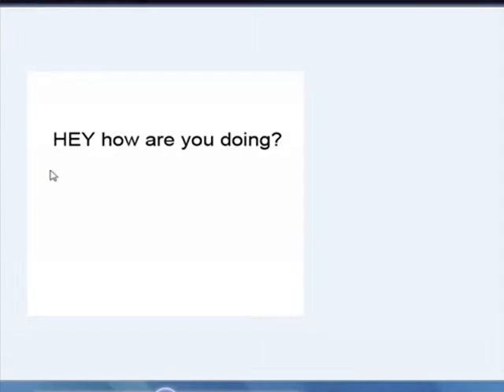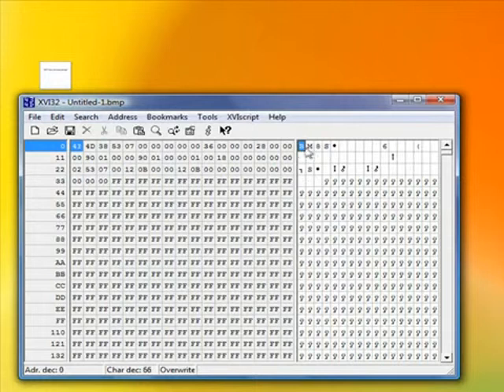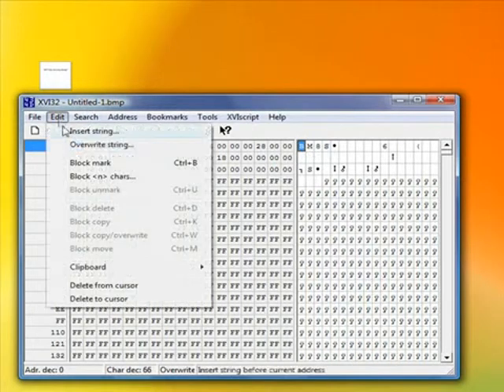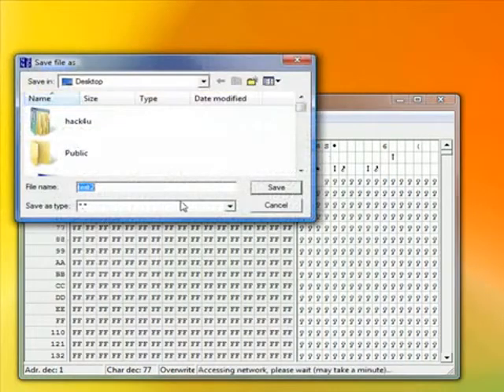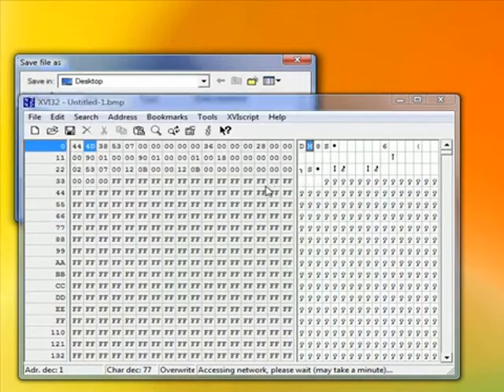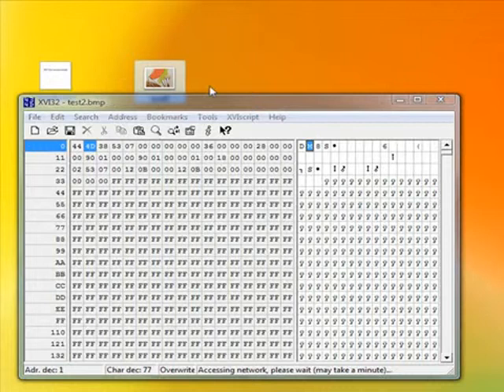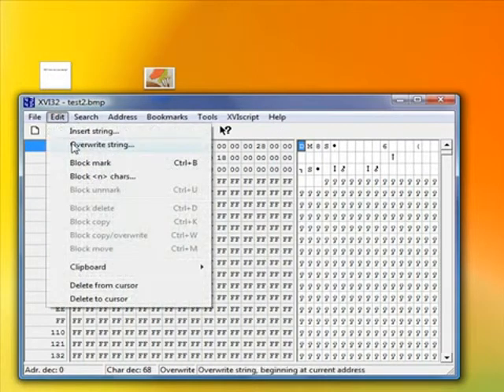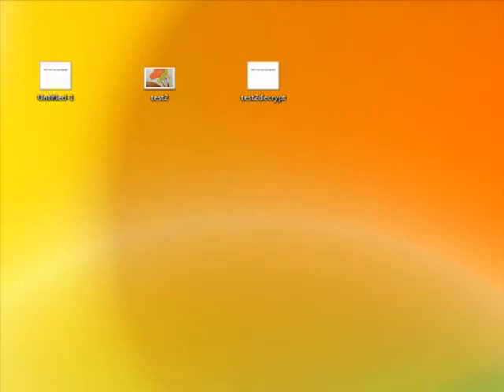Hack4u's Hexing Steganography Method.avi